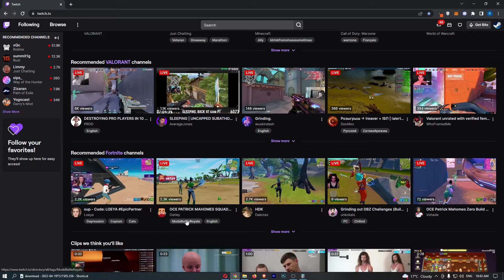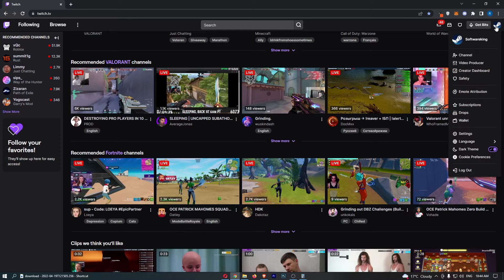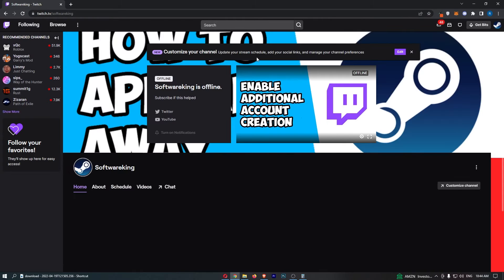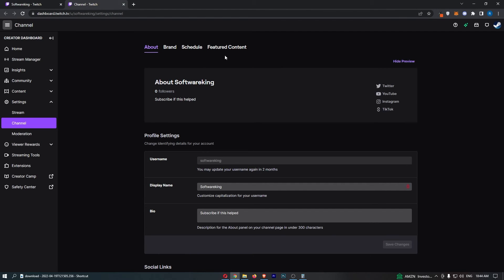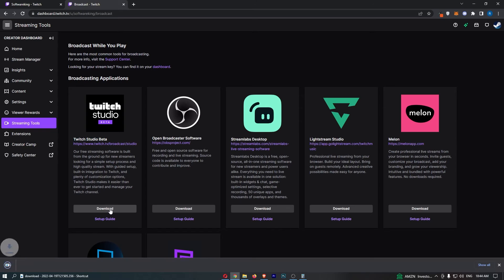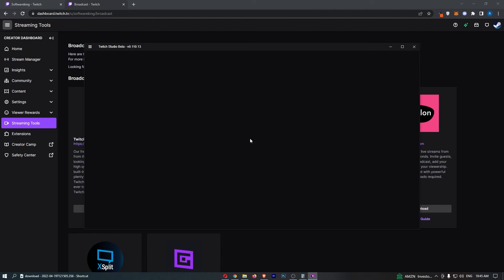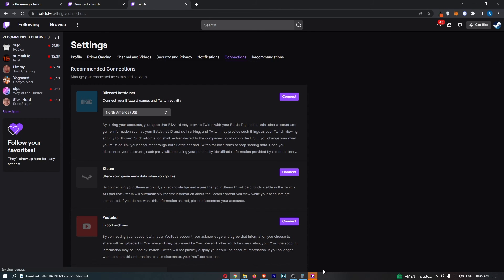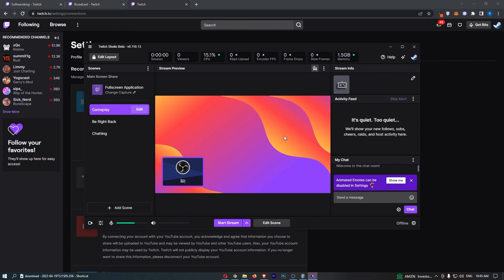How To Install Twitch Studio Beta on PC or Laptop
In this tutorial I will show you How To Install Twitch Studio Beta on PC or Laptop